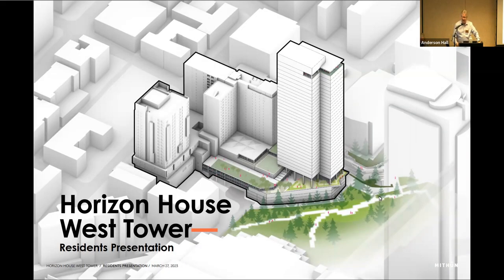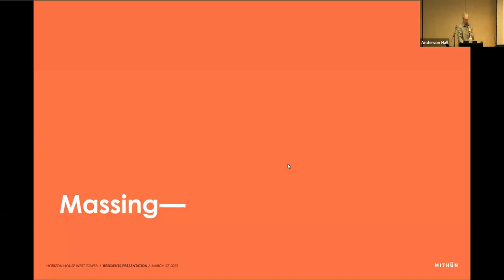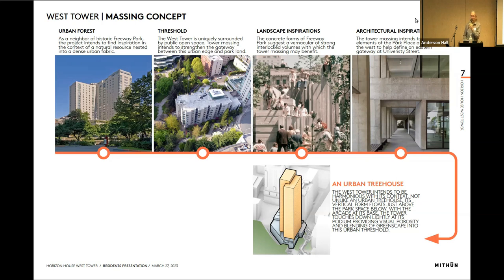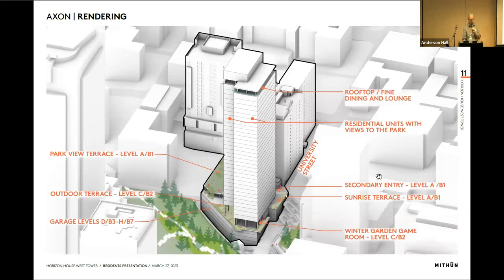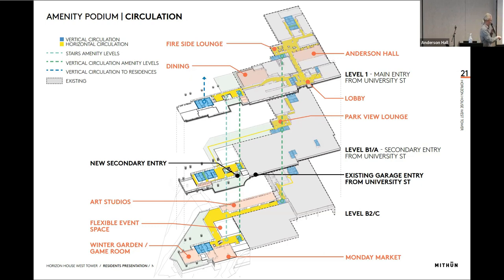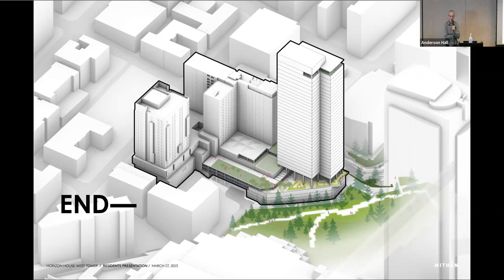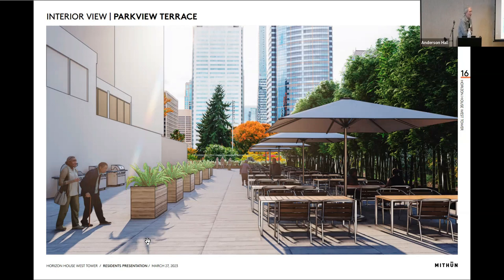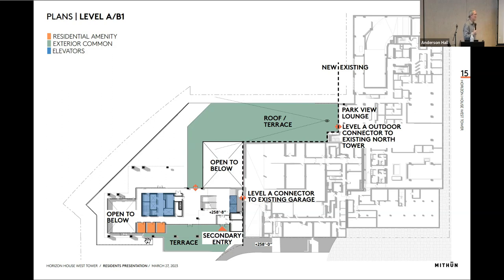Mithun West Tower Presentation 3 27 23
Mithun presents a preview of their current design prior to submitting it to the city. Mike Ostrem and Eli Lemanski will be present for a Q&A session following the presentation. Future presentations will take place and involve resident input. Overflow seating is available in the Fireside Lounge.
Lauren Charbonneau 5490, Construction Liaison